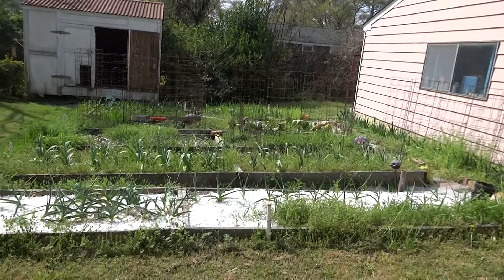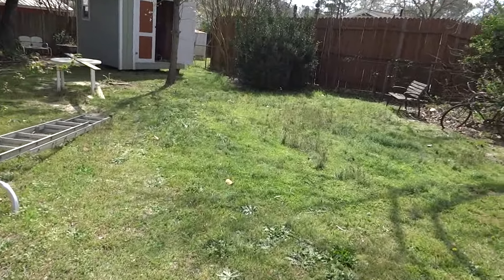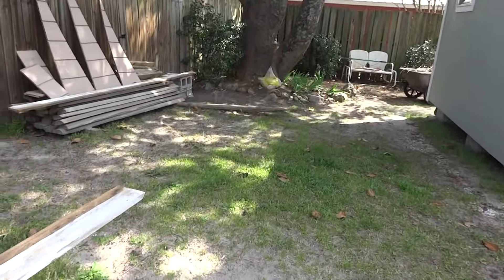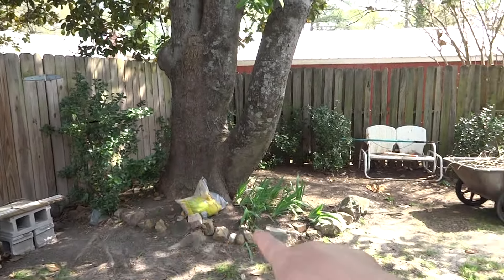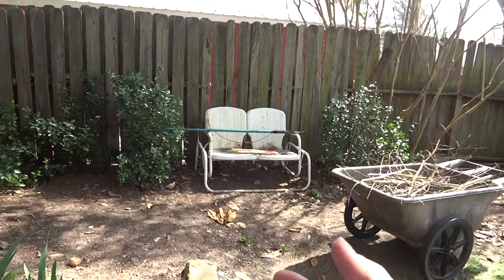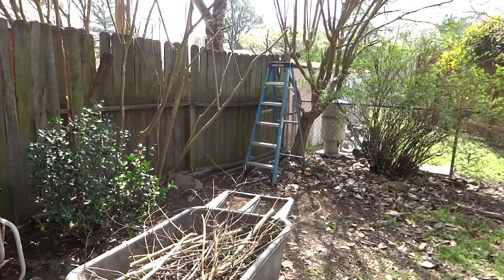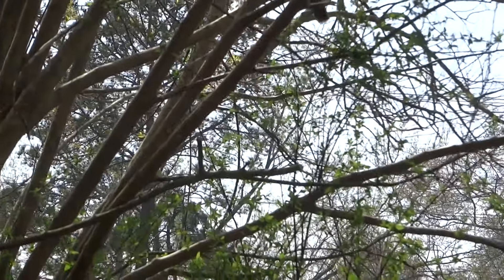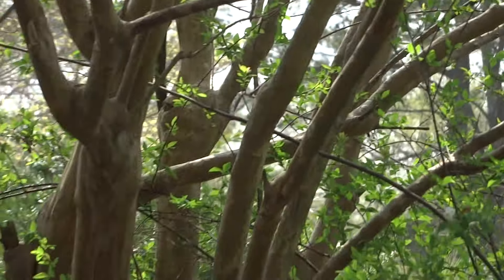One Small Corner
I keep plugging away a little each day and by the weekend perhaps I will be able to share some REAL progress.